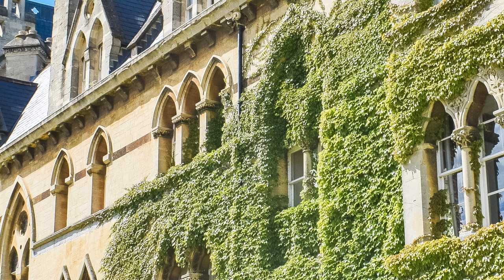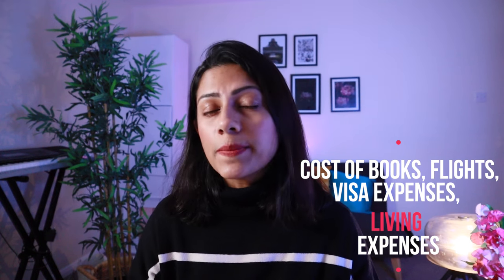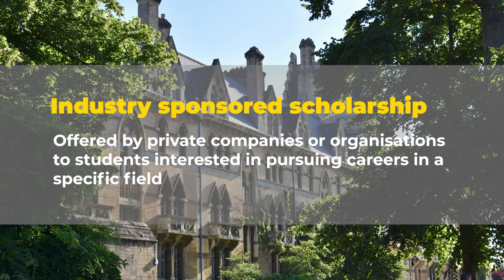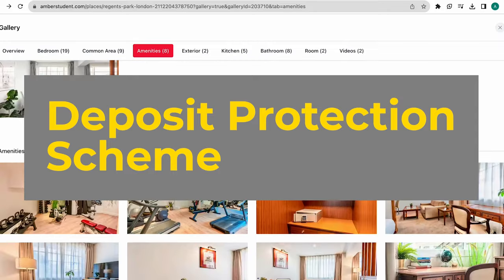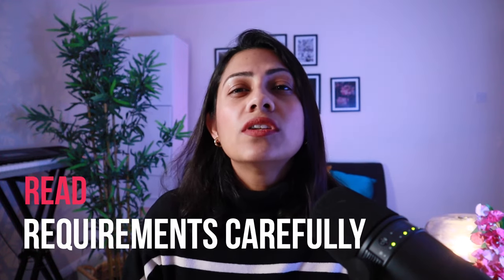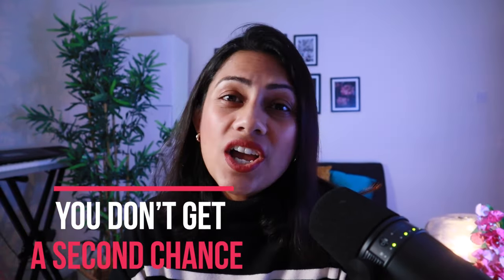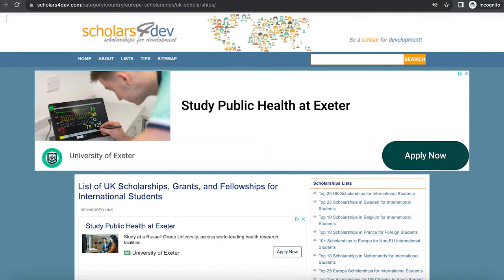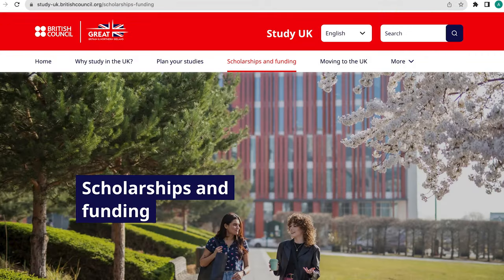100% FREE Study in UK | Secret to Fully Funded Scholarships for International Students in UK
100% FREE Study in UK | Secret to Fully Funded Scholarships for International Students in UK

If you are an international student looking for scholarships for UK Universities, you have got to watch this video! If you plan on studying in the UK with a student visa, a scholarship by a UK university can help to a large extent in meeting the expenses.

In today’s video, I’ll list out the top 5 scholarships available for UK universities right now and how much funding they offer.

100% FREE Study in UK | Secret to Fully Funded Scholarships for International Students in UK

Welcome to Absolutely Ashika. If you're looking for tips on moving to the UK, the Netherlands or any other country around the world for that job with visa sponsorship or to study, you've come to the right place. This channel is about making that move easier and what you can expect once you move across the world, in this case, the UK.